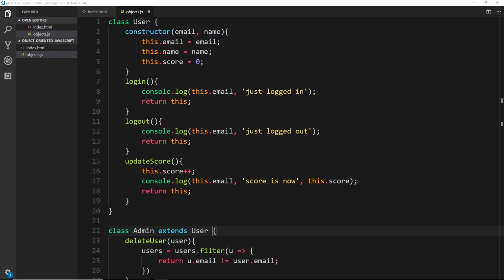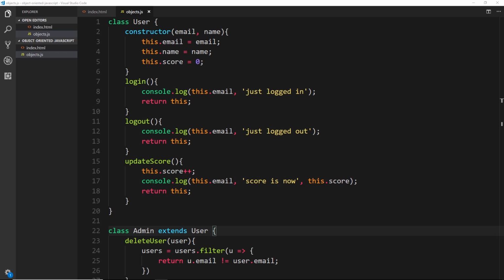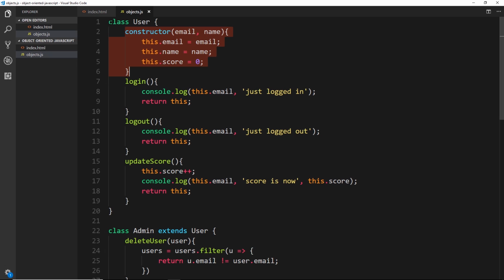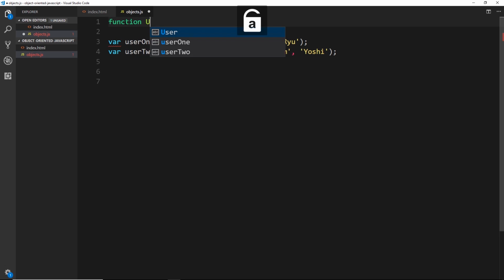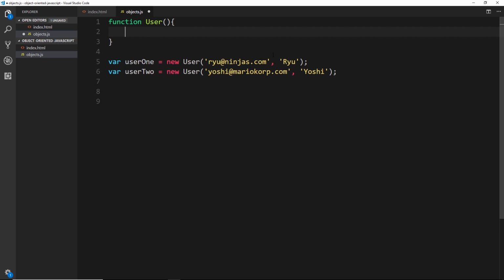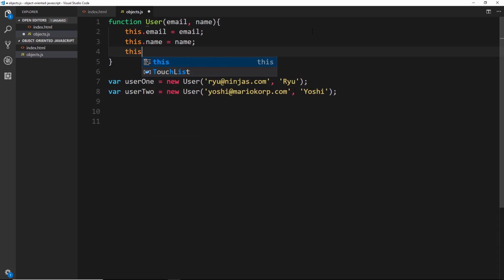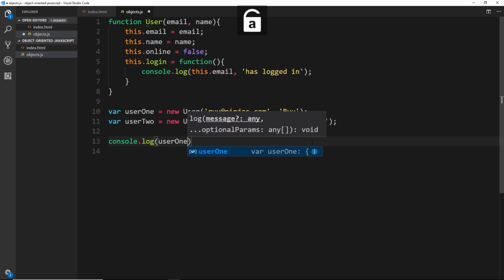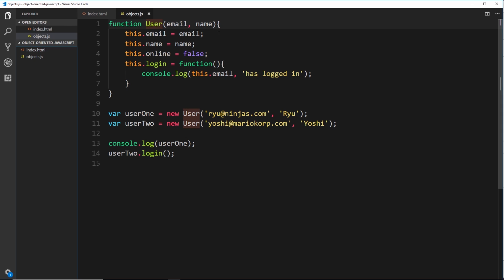Object Oriented JavaScript Tutorial #9 - Constructors (under the hood)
Hey ninjas, in this Object Oriented JavaScript tutorial, I'll explain how we created objects before the class keyword was introduced - using the original constructor functions.